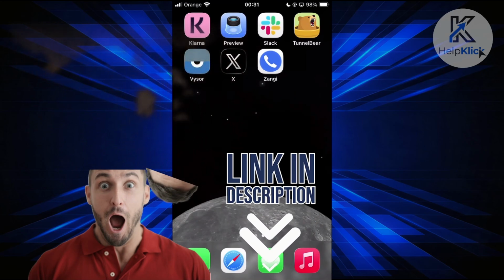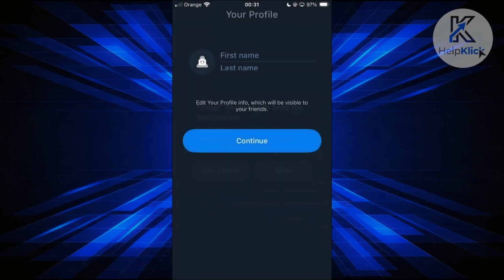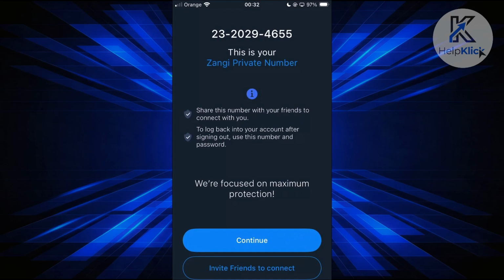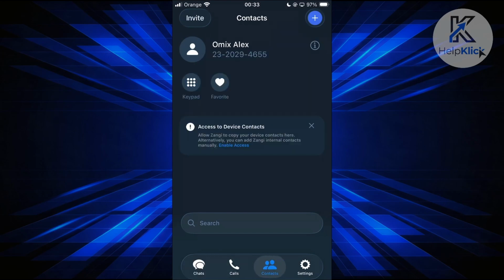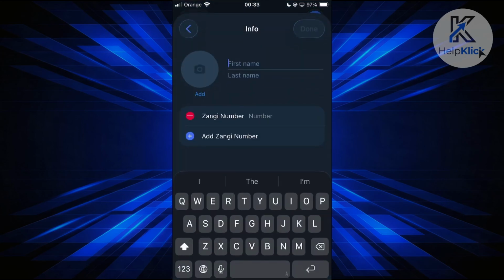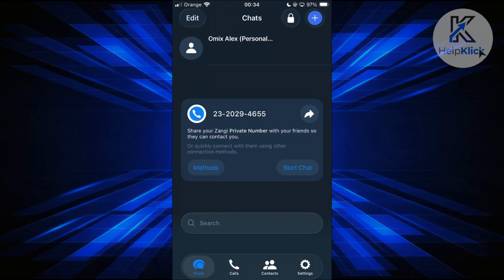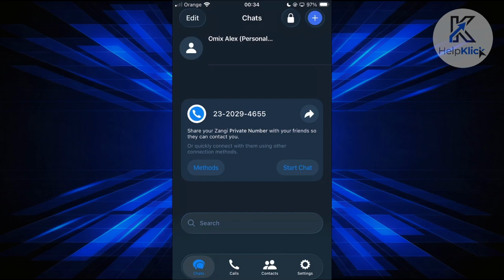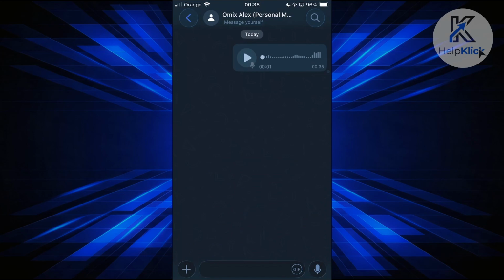How to Use Zangi Messenger App (Whatsapp Alternative, 2026)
In this video, I show you how to get started with Zangi Messenger and use it as a private WhatsApp alternative in 2026.
This quick step-by-step tutorial covers best secure messaging apps for privacy, how to make free calls without WiFi on Zangi, switching from WhatsApp to a private messenger. Want to know which WhatsApp alternatives actually protect your data in 2026?